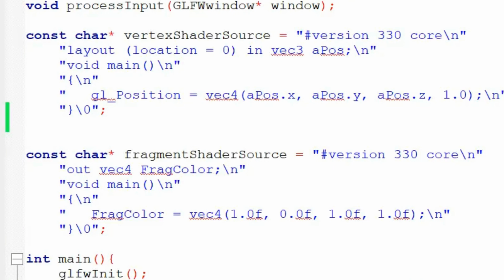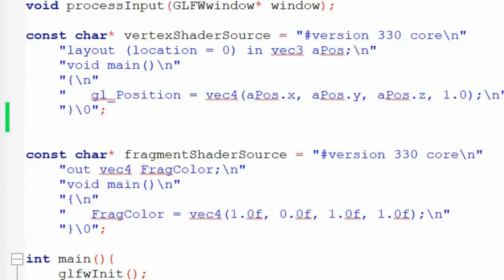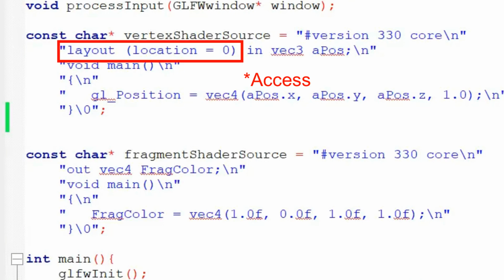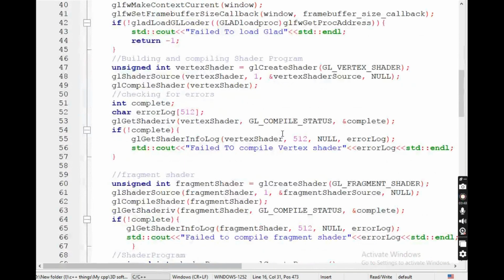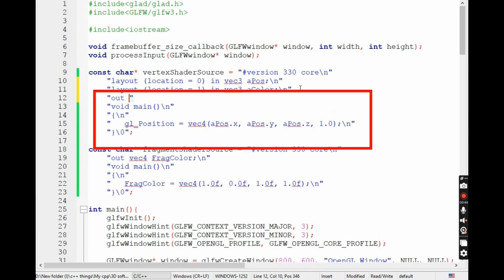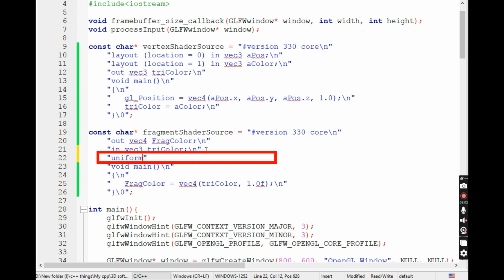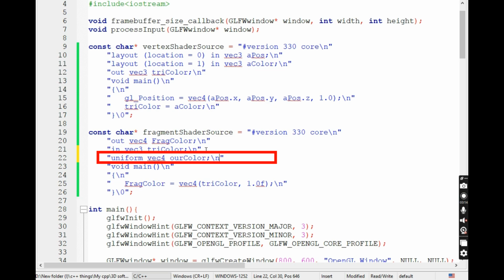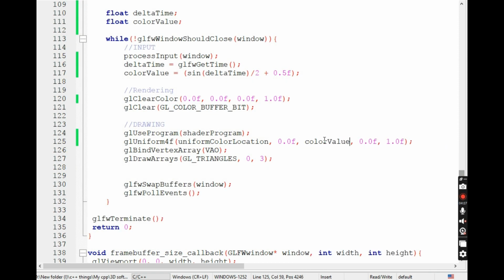A Short Overview of GLSL With Practical Examples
Assalamualaikum
In this video we will look at the basics of GLSL programming language with Practical example.